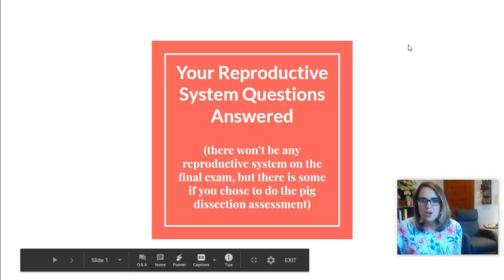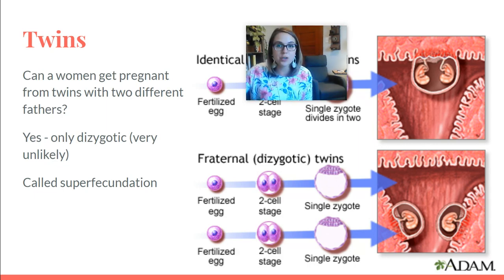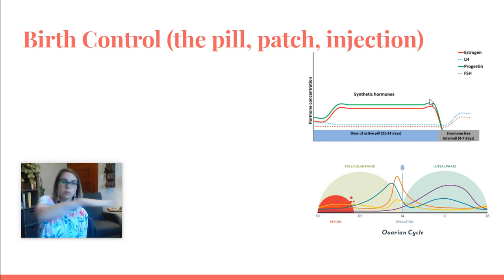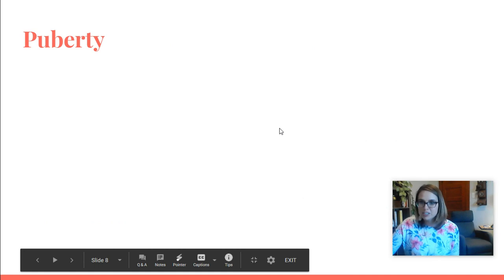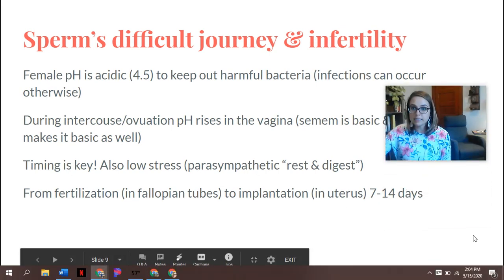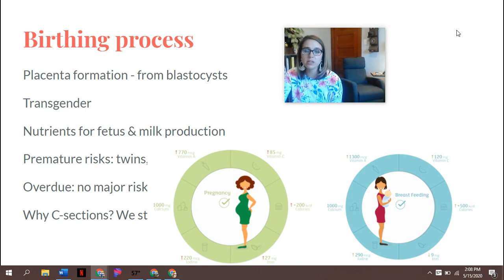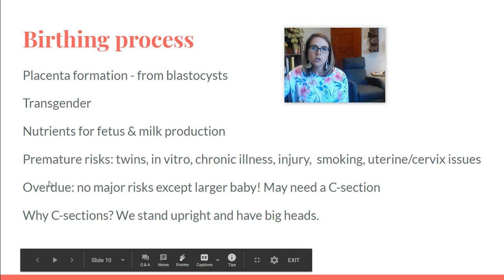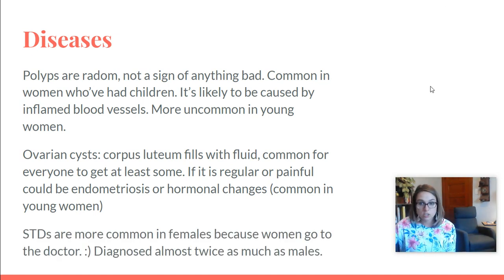Your Reproductive System Questions Answered!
All your reproductive system questions answered. (Sorry it's so long, you had a lot and I had a lot to say)